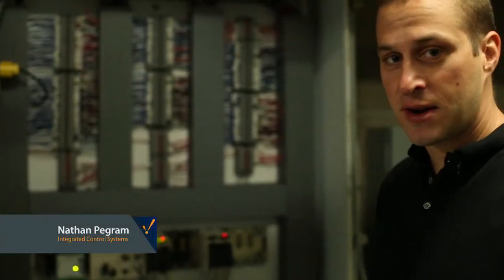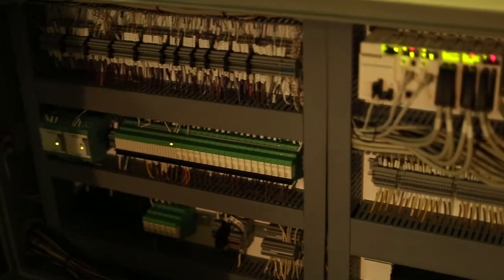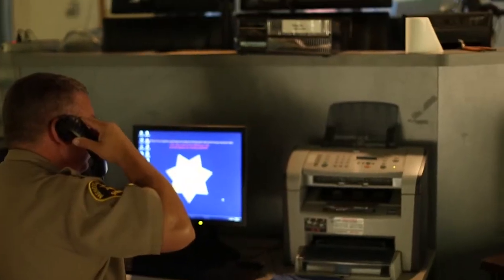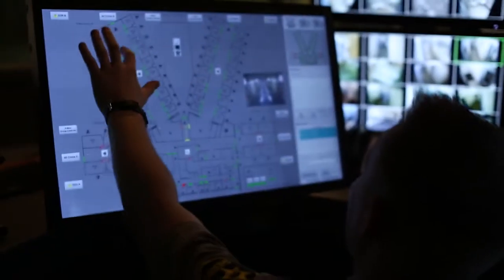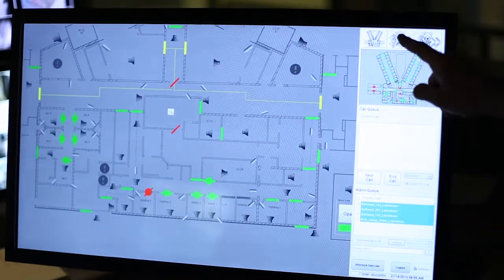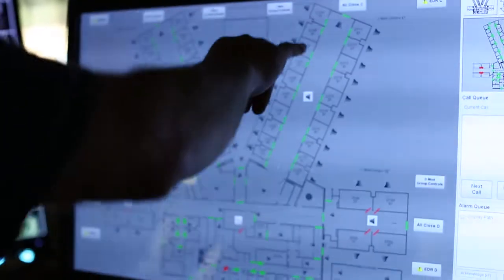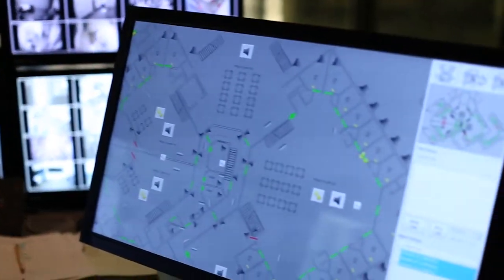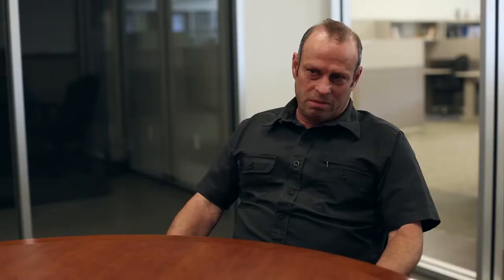Mendocino County Jail - Inductive Automation Case Study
Enhancing Security Network with Ignition

Using Ignition, Mendocino County Jail monitors and controls cameras, locks, and doors with Ignition by Inductive Automation to keep its officers and inmates safe.